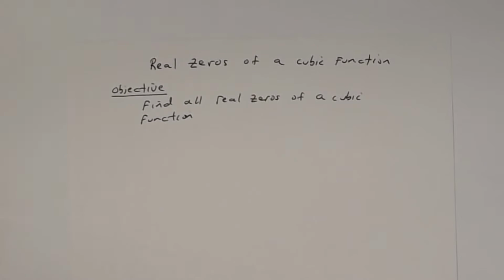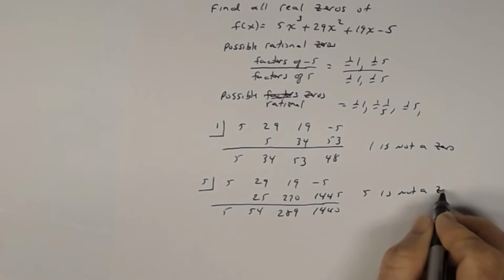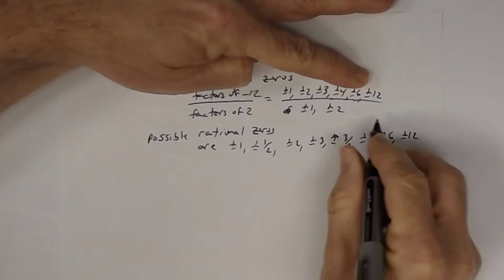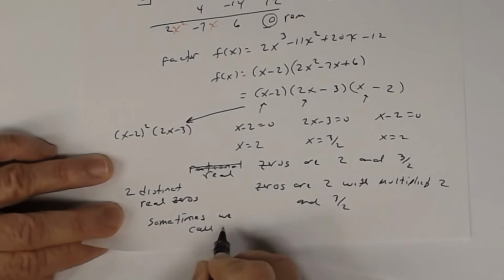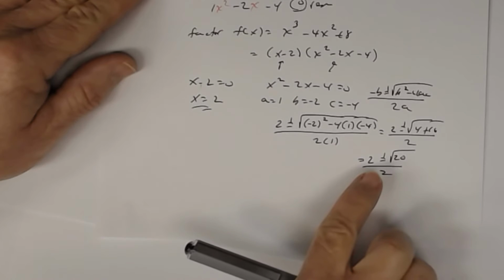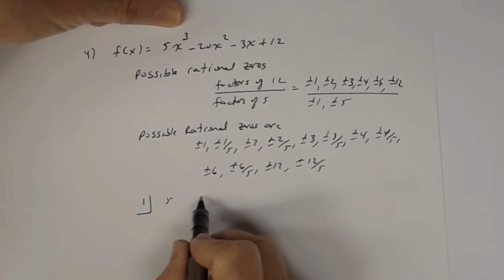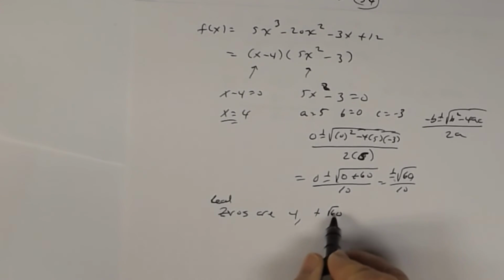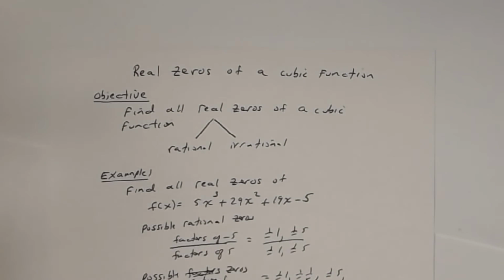Finding Real Zeros of Cubic Functions - Rational Zeros Theorem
This lesson discusses on how to apply the Rational Zeros Theorem to find the real zeros of cubic functions.